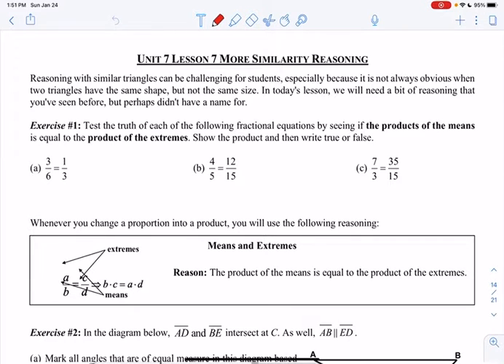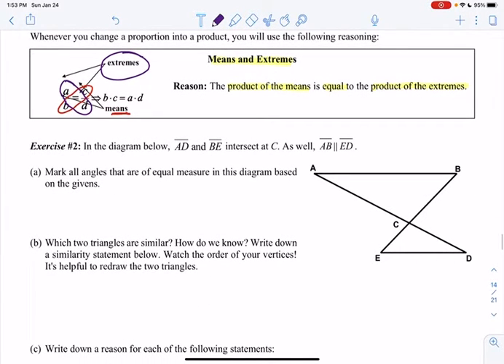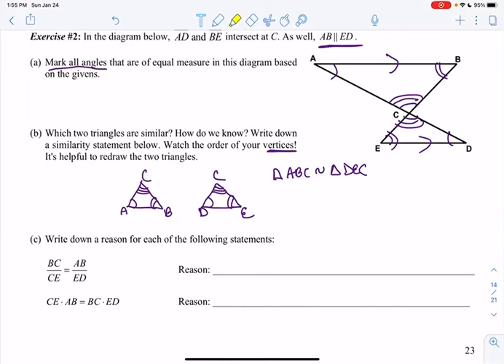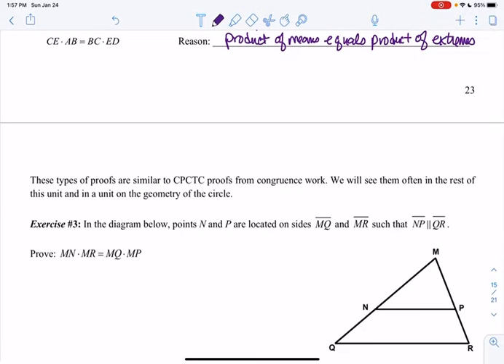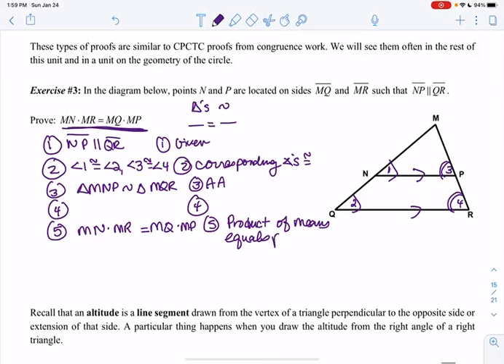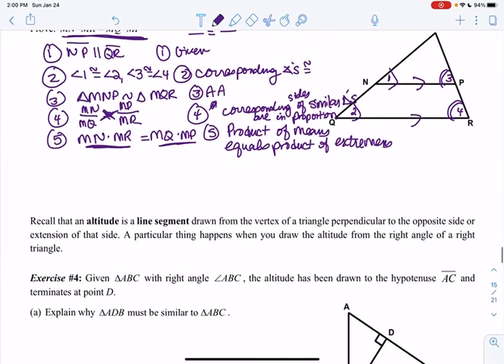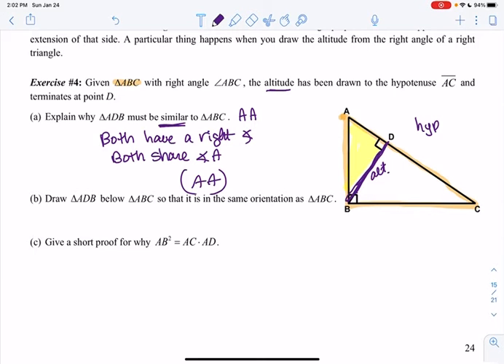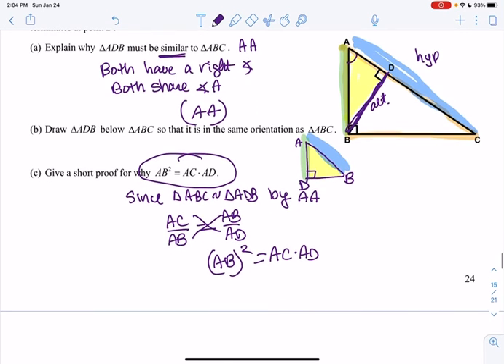Geo H Unit 7 Lesson 7 More Similarity Reasoning